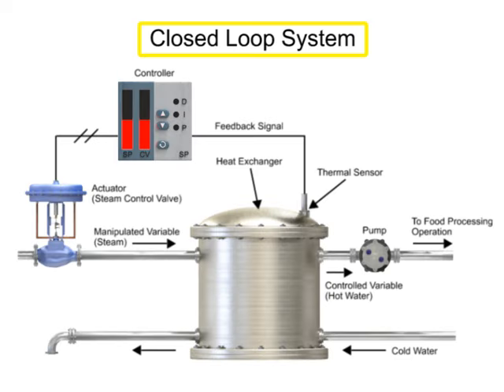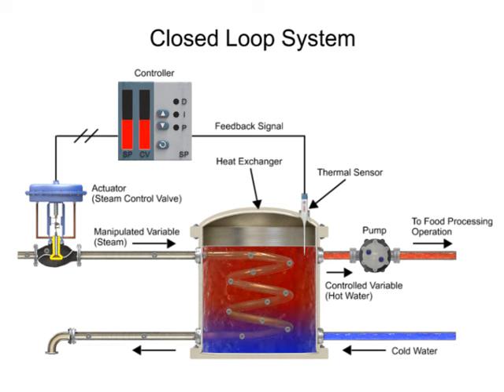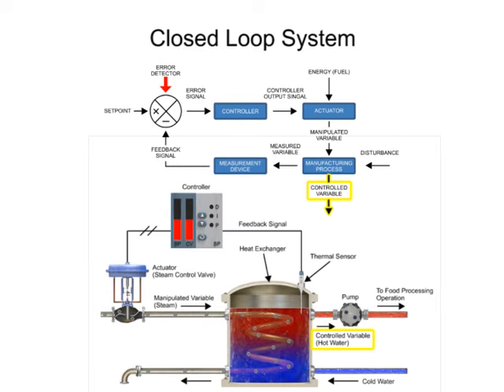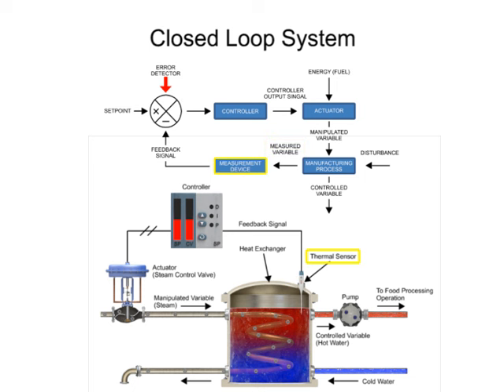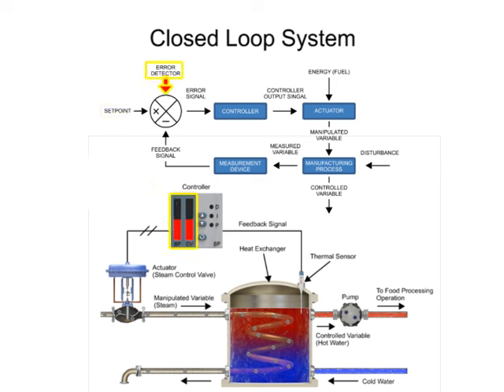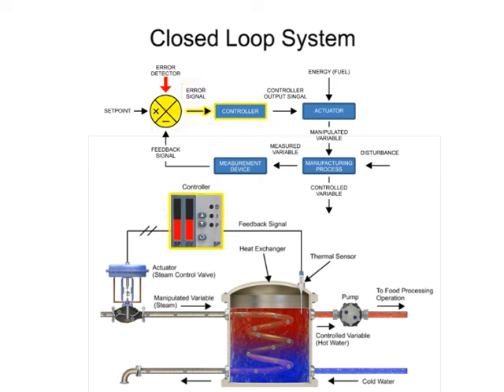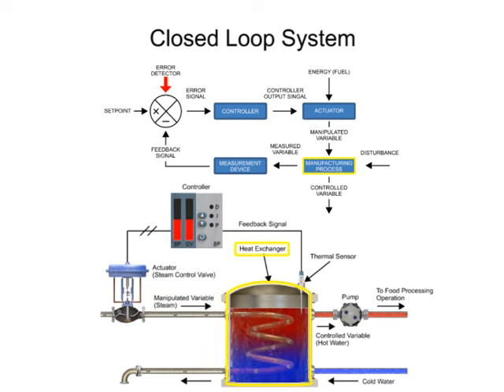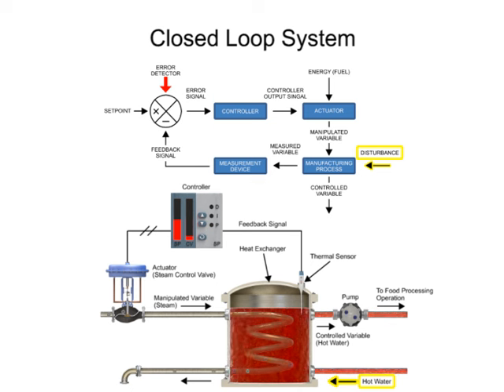Functions of a Closed Loop System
The function of a closed loop system is to monitor and automatically maintain a variable, at a desired setpoint in a manufacturing process. Watch this video to learn more.